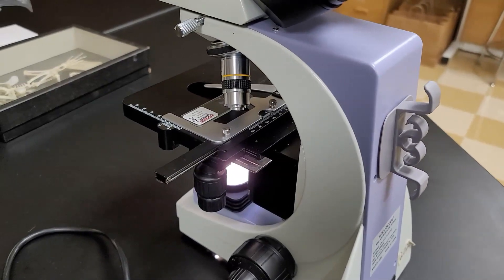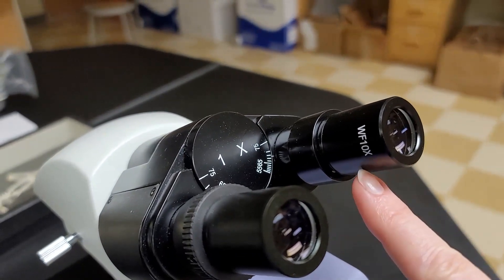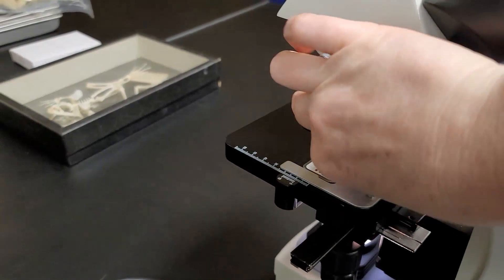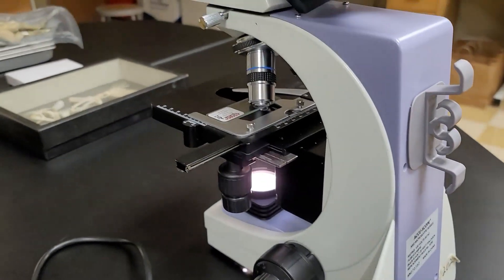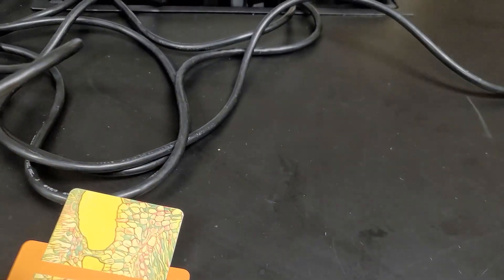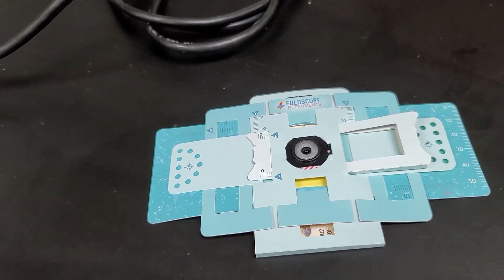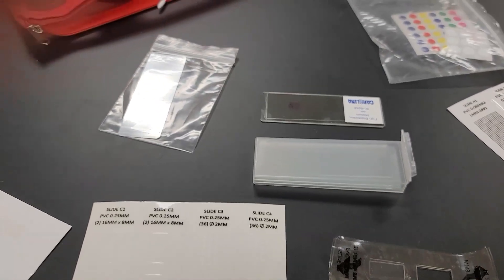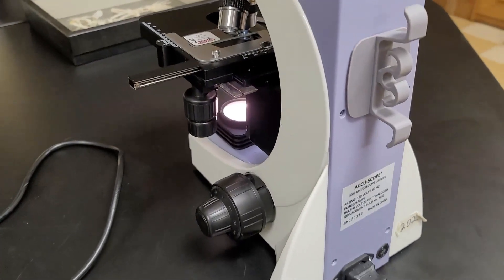Light Microscope and Foldscope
Compares a binocular light microscope to a Foldscope.